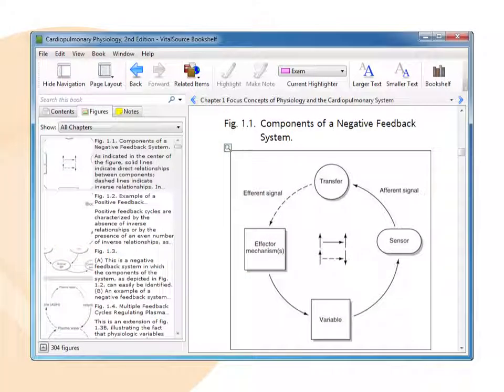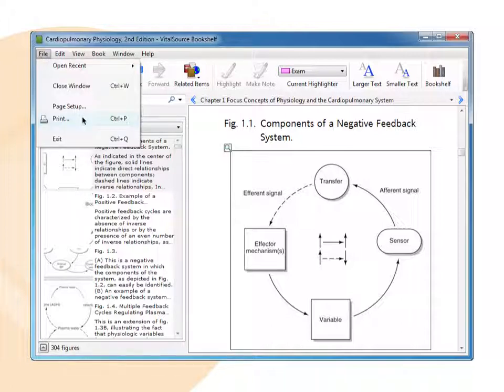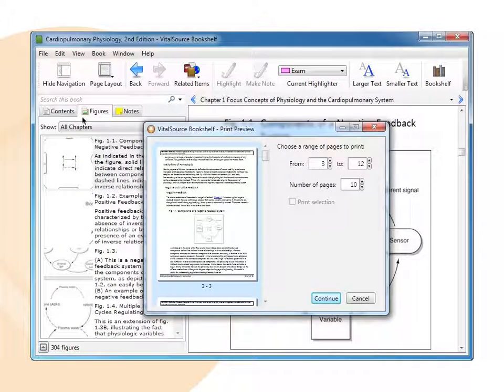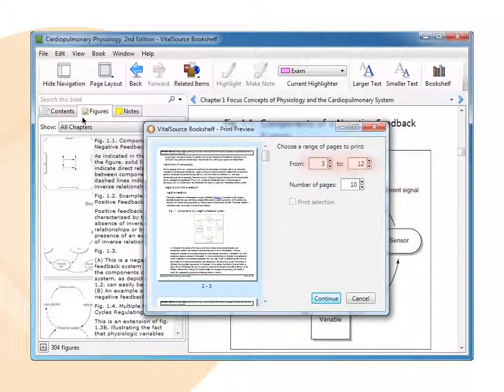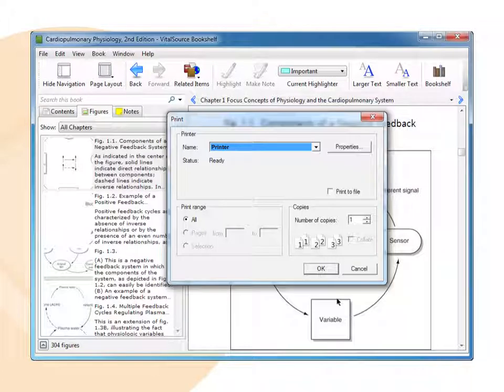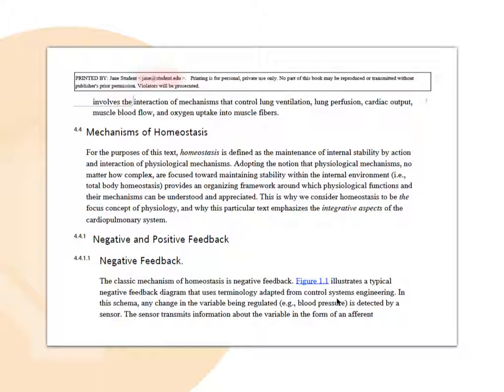Bookshelf PC/Mac - Printing